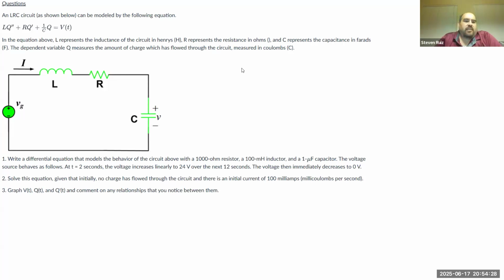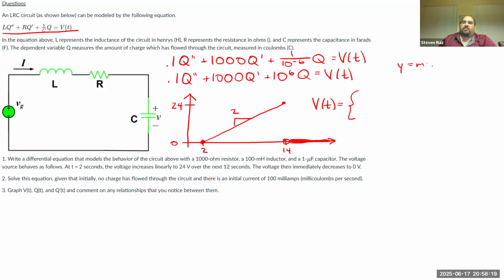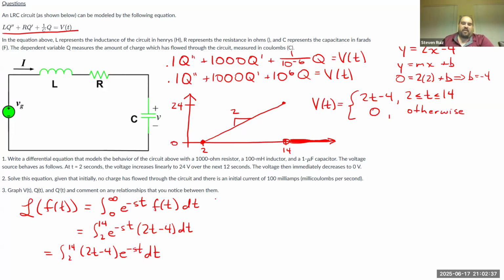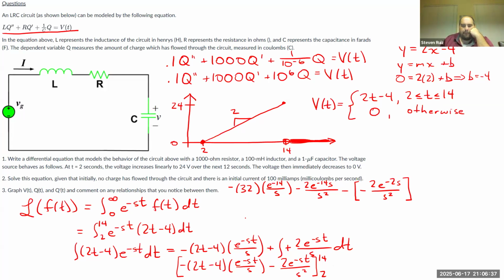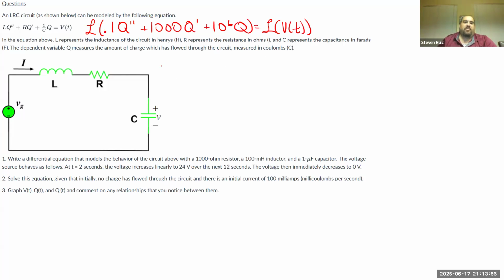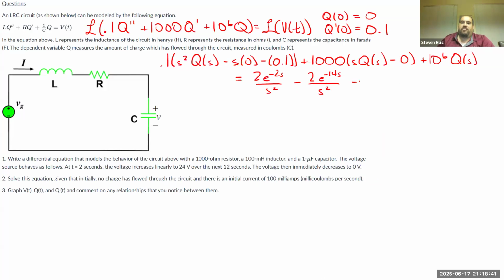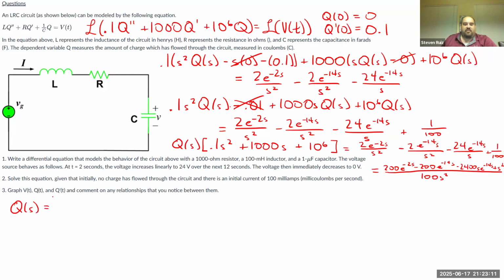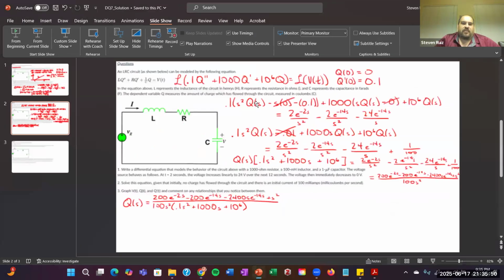MAT 276 - Summer 2025 - Discussion Question 7 Solution